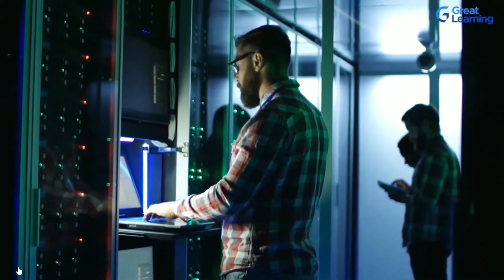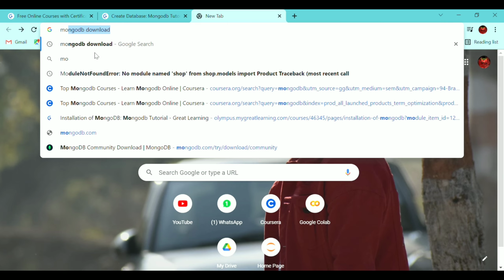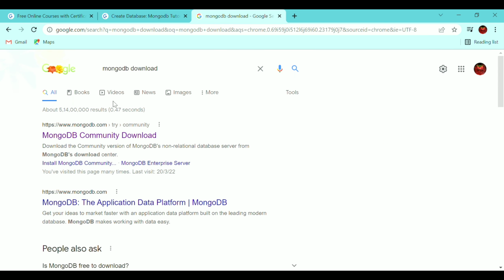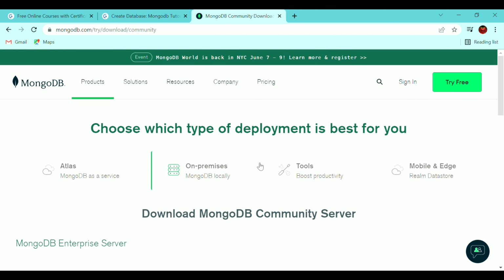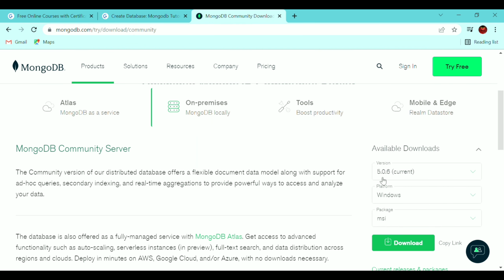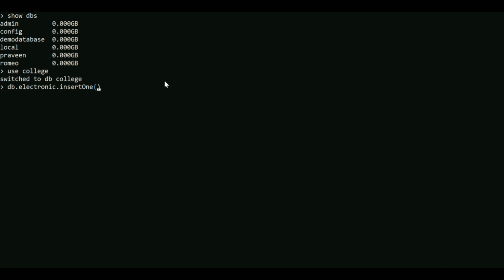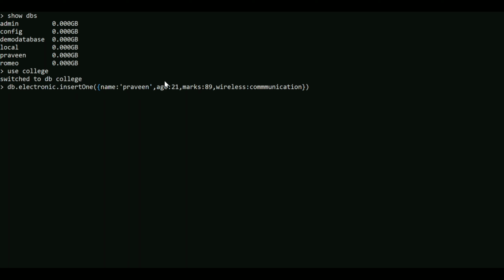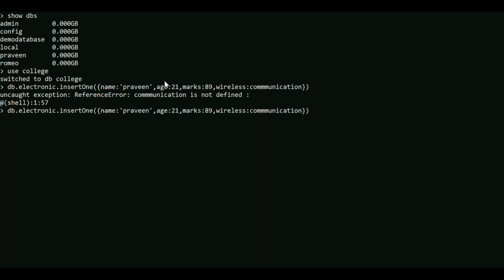How to install Mongo DB on windows 10, 11 || instalation MongoDB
in this video I am going to show you all how to install database